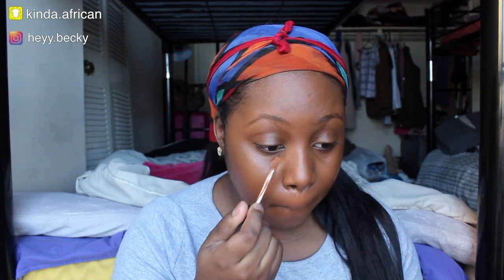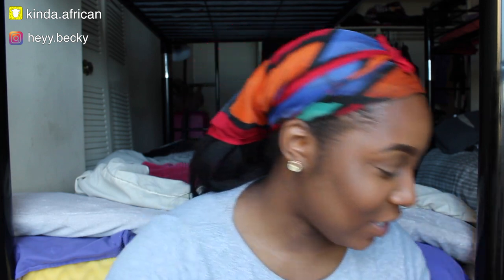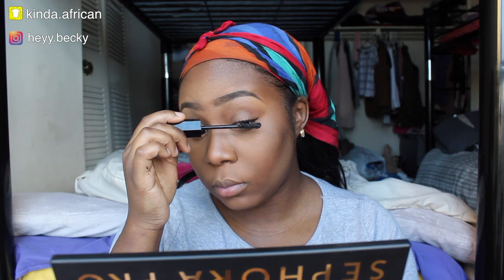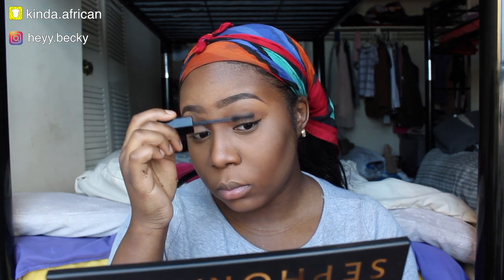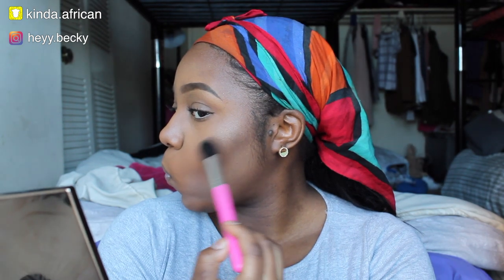FENTY STUNNA LIP PAINT - you have to watch this tutorial || Becca Mouketou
FENTY BEAUTY STUNNA LIP PAINT TUTORIAL & MY GO-TO WINTER MAKEUP ROUTINE :) (Watch me in HD)

Hey y'all :)

So today I decided to film my current go-to makeup look. There is no eyeshadow involved so it is super easy. I go back between a red lip or  neutral gloss, but today I decided to use the Stunna Lip Paint.
All products i used will be mentioned below.

-Tarte Drink H2) Hydrating Boost
-Drunk Elephant Retro Whipped Cream
-Boscia Porefecting White Mattefying Primer
-Becca Aqua Luminous Foundation [Deep Bronze]
-NARS Radiant Creamy Concealer [Hazelnut]
-Becca Aqua Luminous Concealer [Warm Honey]
-Sacha Buttercup Setting Powder
-NARS Contour Blush Palette [Melina]
-Urban Decay Quick Fix Spray
-Makeup Forever Aqua Brow [30]
-Marc Jacobs Mascara
-Stila Eye Liner
-Sephora Brand Eye Pencil To Go [White]
-Laura Mercier L'Amour Exotique Face Illuminator Collection
-Tarte Ready, Set Radiant Setting Spray

xoxo

SC - kinda.african

xoxo